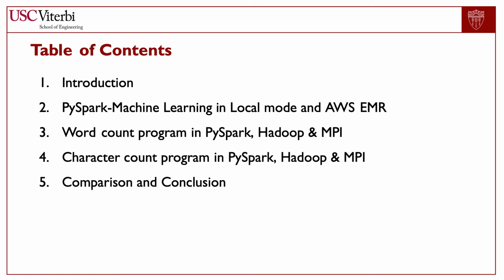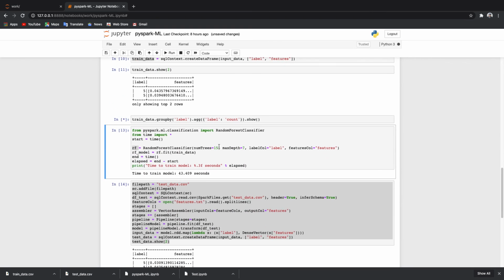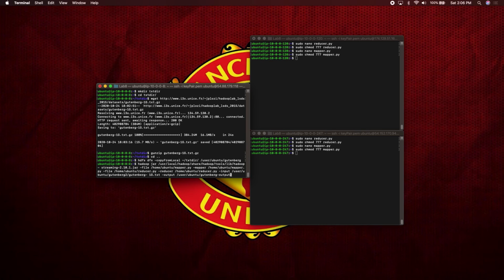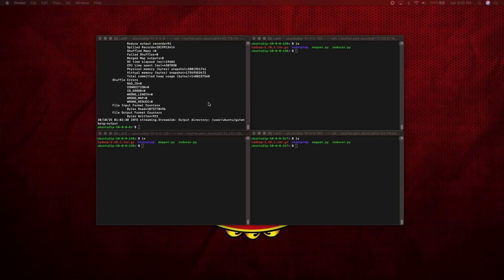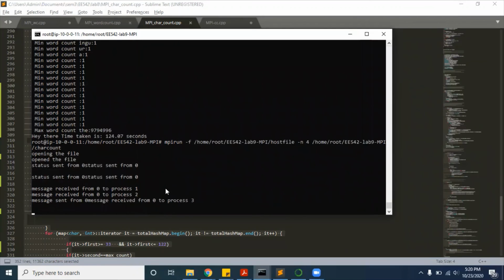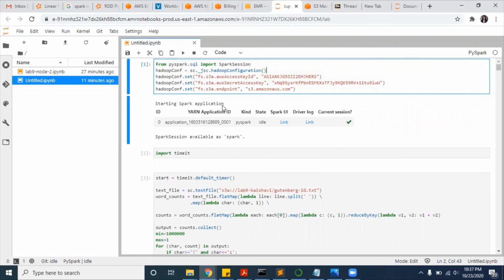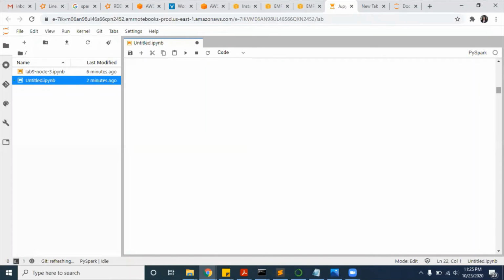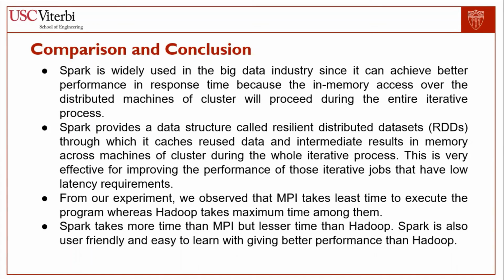EE542 Fall 2020 Lab 9: Spark vs Hadoop vs MPI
As part of the "EE542: Internet and Cloud Computing" course curriculum by Professor Young Cho during the Fall 2020 semester at USC, this video is a demonstration for Laboratory Assignment 9.

Project Partner: Kaishavi Umrethwala

The objective is to get familiar with PySpark API and running an ML algorithm in AWS EMR cluster along with comparing the performance of Spark, Hadoop, and MPI over MapReduce programs for counting words and ASCII characters of a 1GB text file.